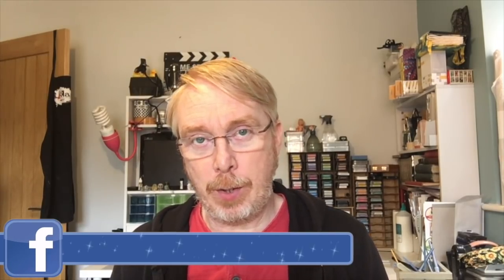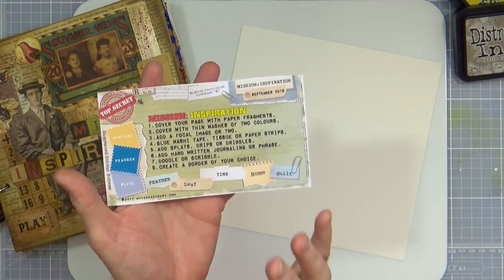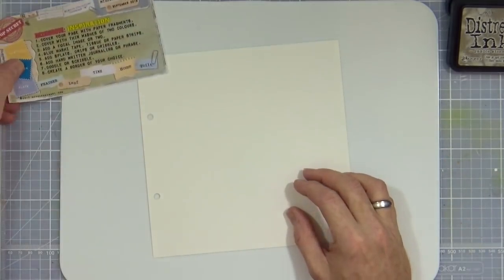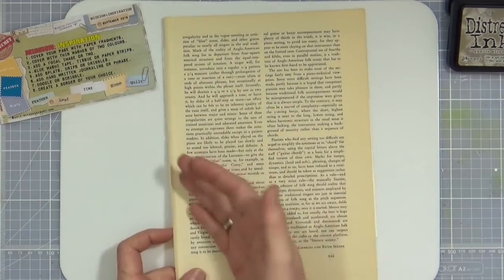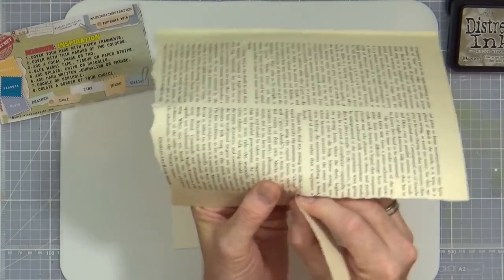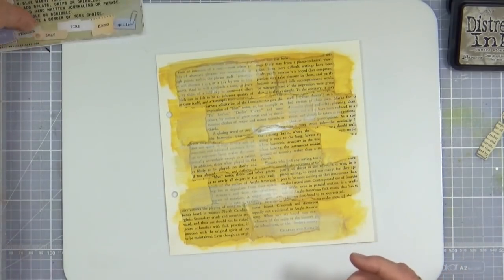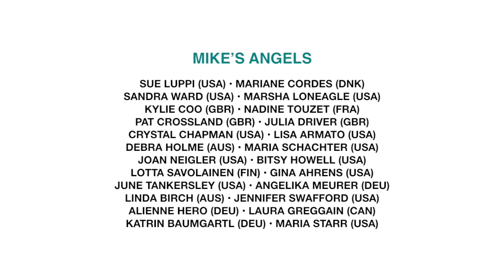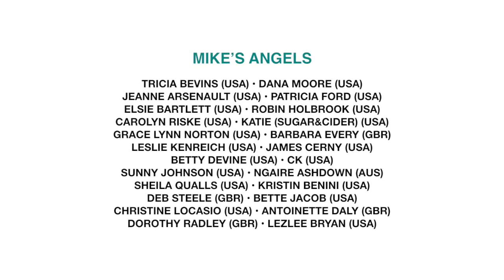Mission: Inspiration - September - Time to Fly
Here's my art journal page for the September Mission: Inspiration challenge over on our Facebook group.